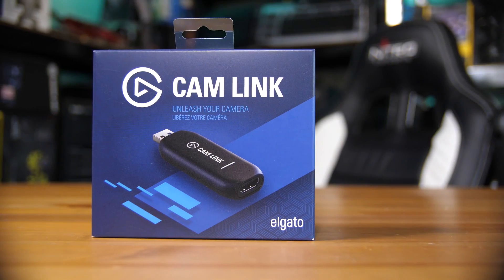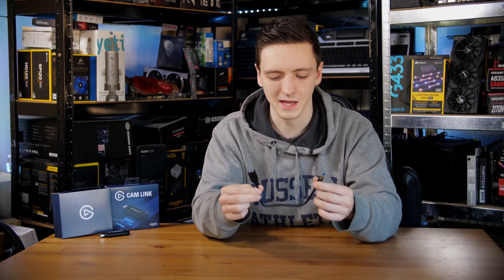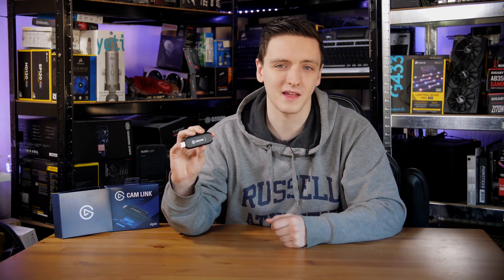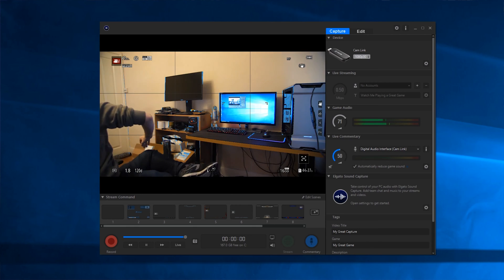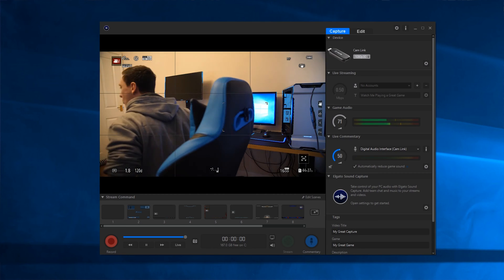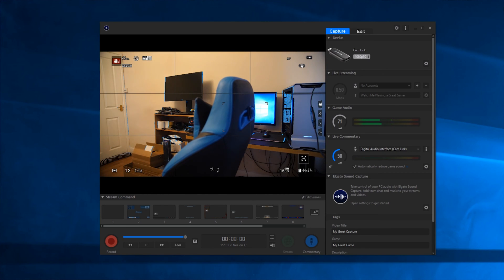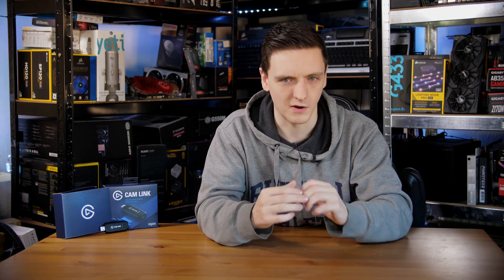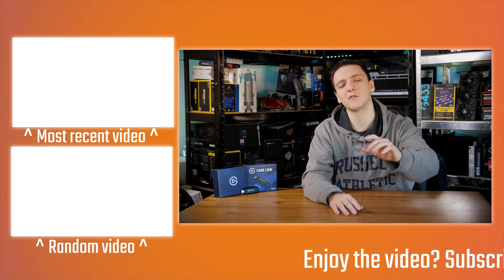Elgato Cam Link Review | Simple HDMI Capture?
Are you a pro-streamer, or someone that wants a simple way to use your epic DSLR camera with your PC? Elgato's Cam Link is a USB 3.0 Dongle that lets you hook up your HDMI device to your PC with ease. Let's take a look!
Products shown provided by: Elgato